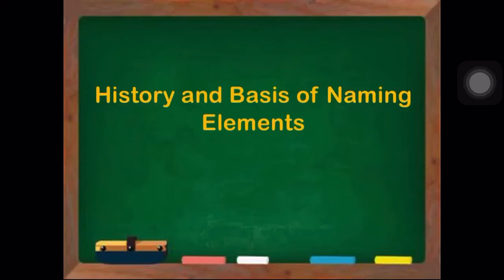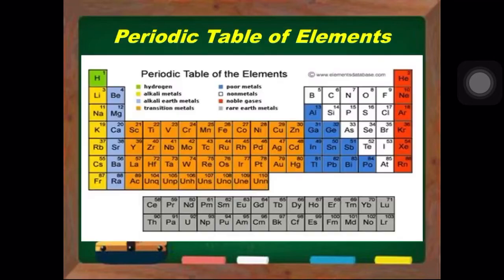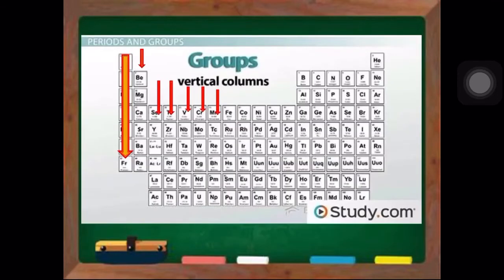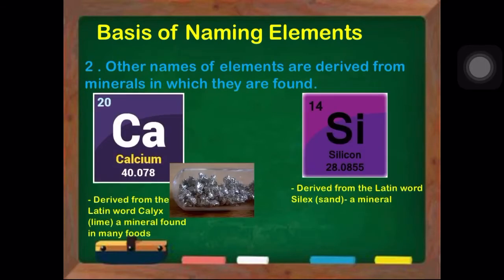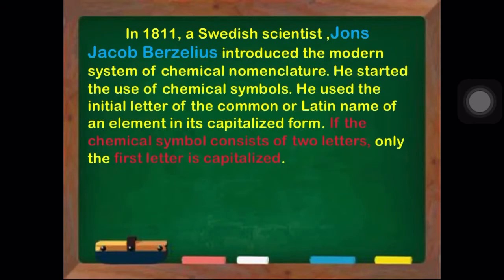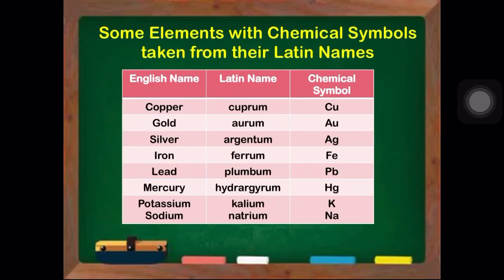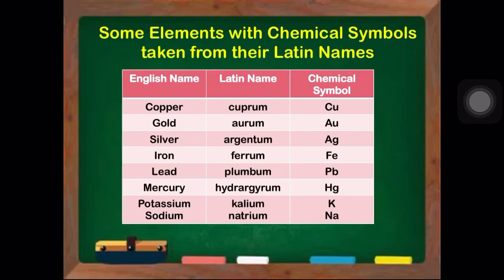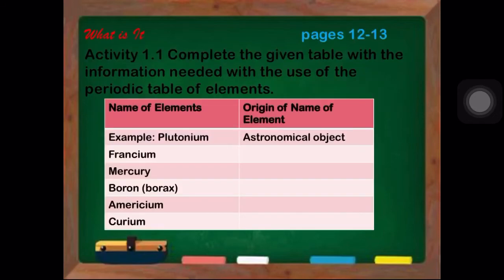History and Basis of Naming Elements ( Quarter1-Module 2-week 2 )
HISTORY AND BASIS OF NAMING ELEMENTS